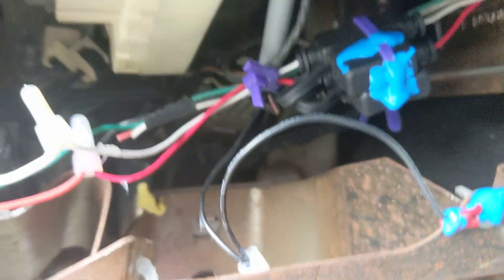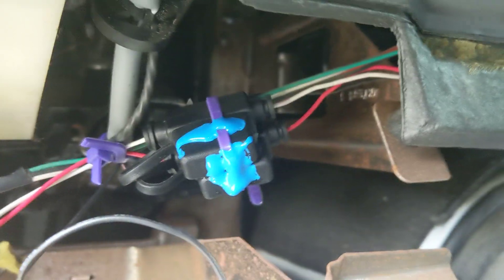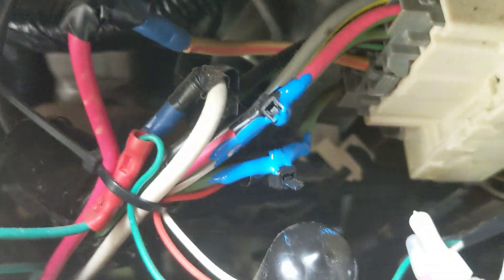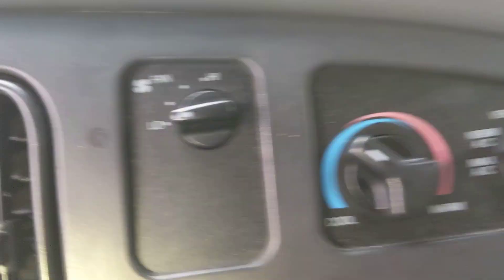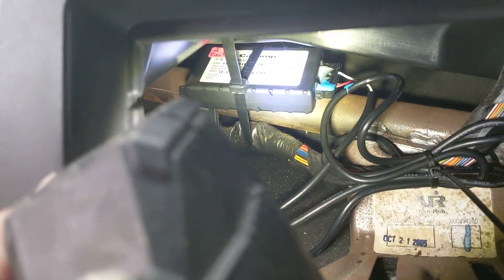Air Masters truck number 2 reinstalled fuses and Tampa proofed all connections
Used blue tip proof paste and purple zip ties